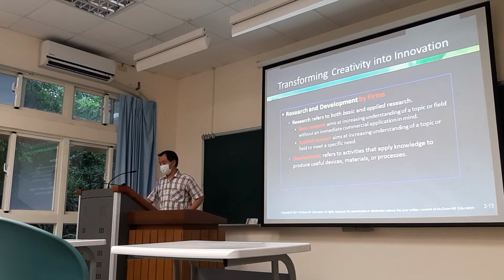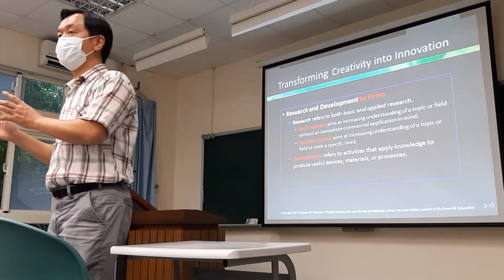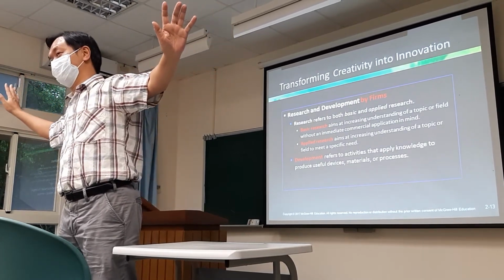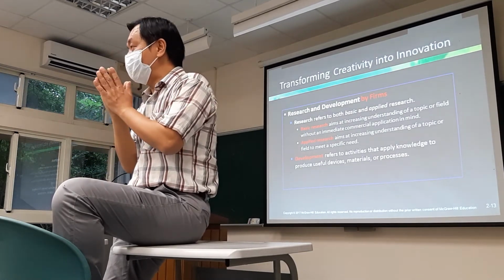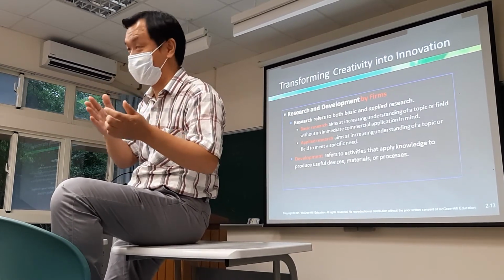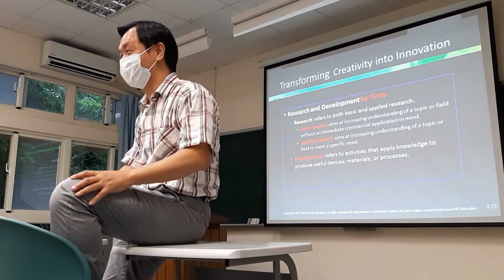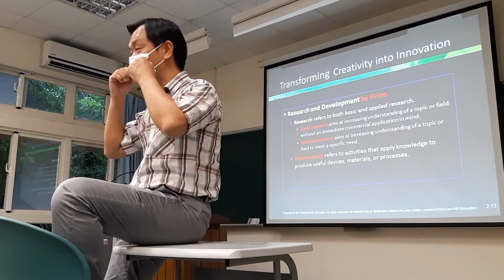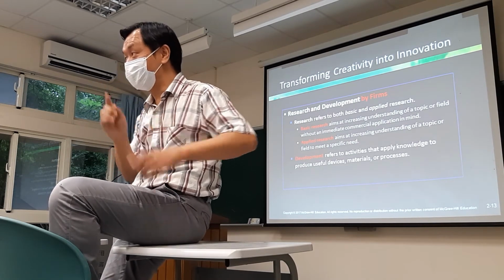SMI - October 8 - 1B